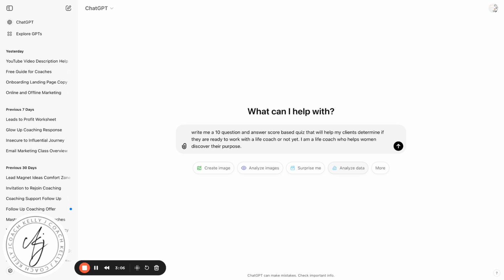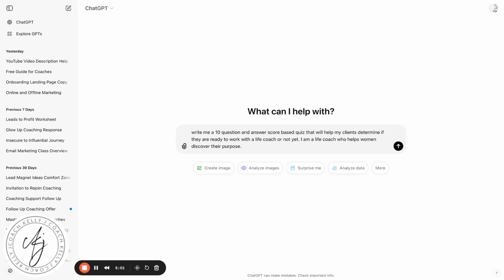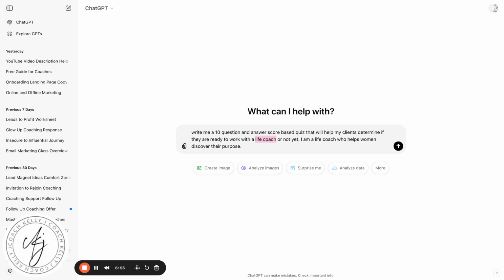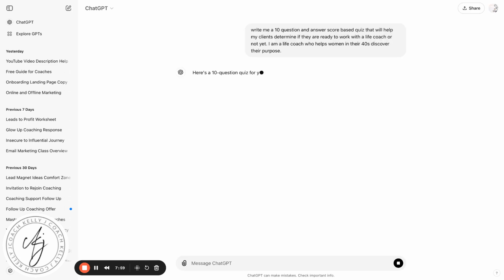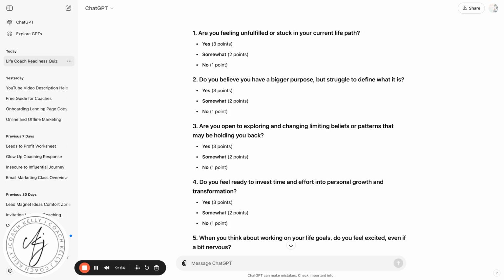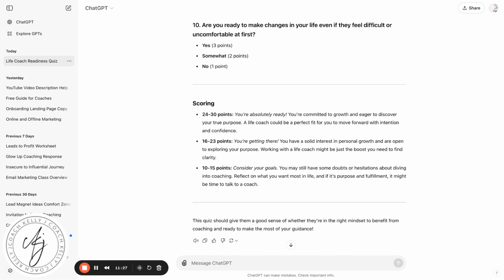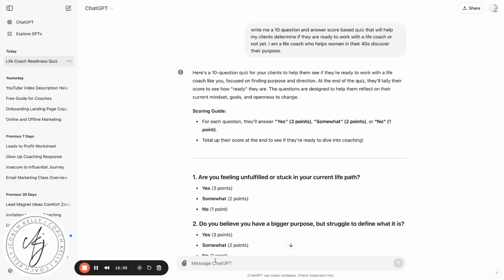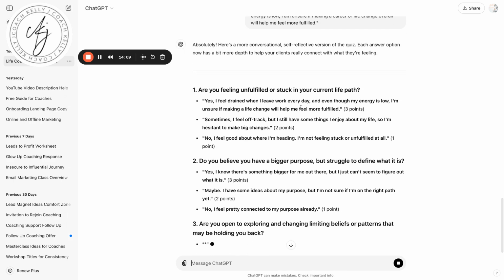I Spent 1 Hour Creating Score Based Quizzes and Got SHOCKING Results!